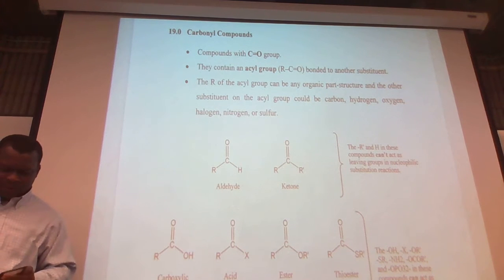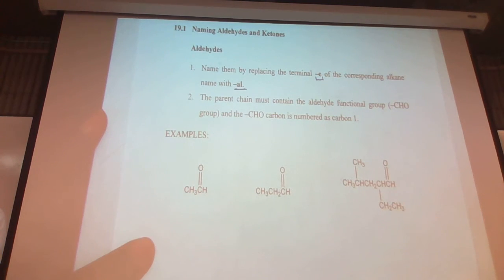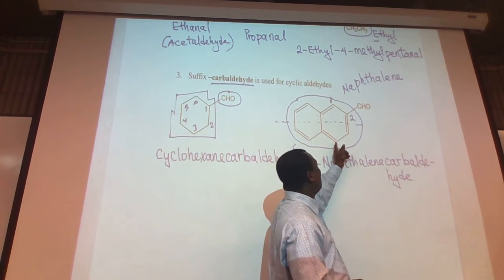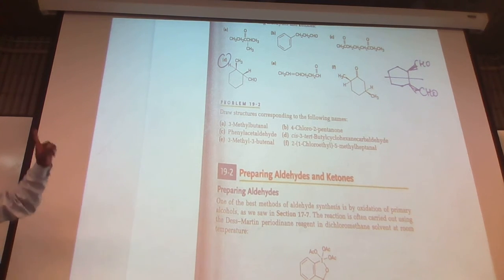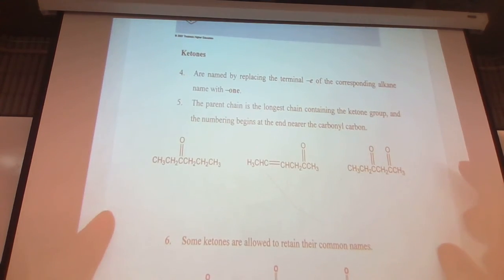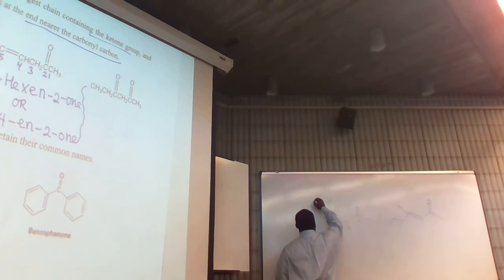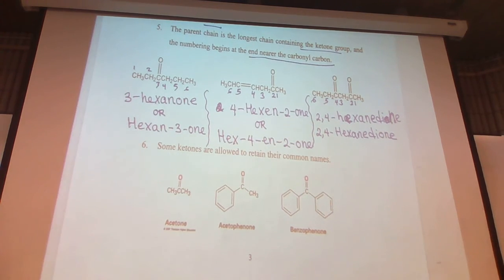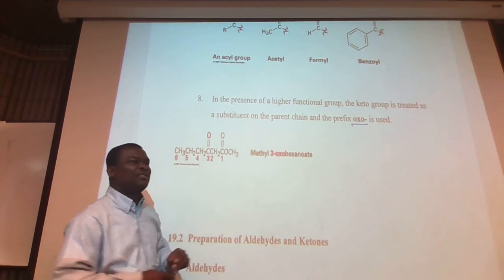2 26 16 Aldehyde and Ketones 1